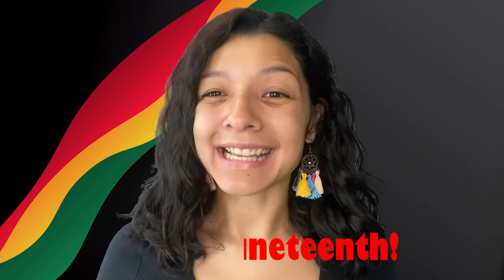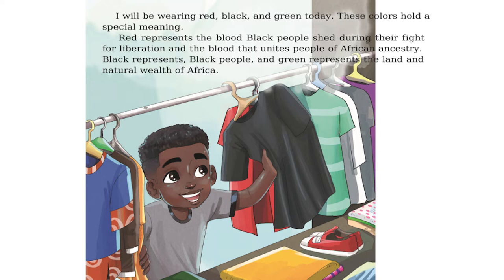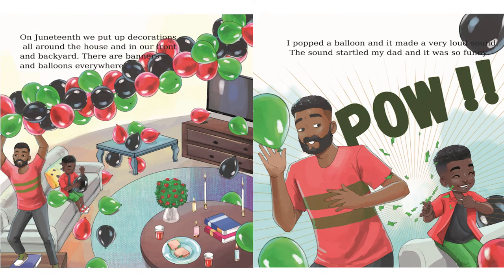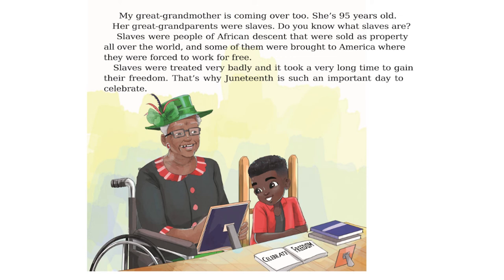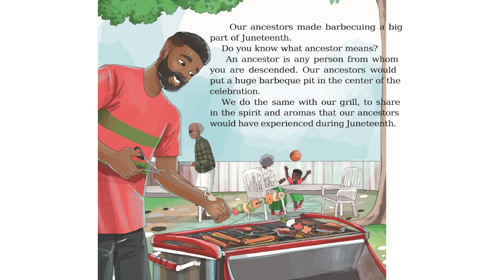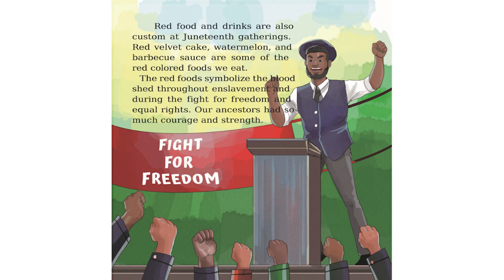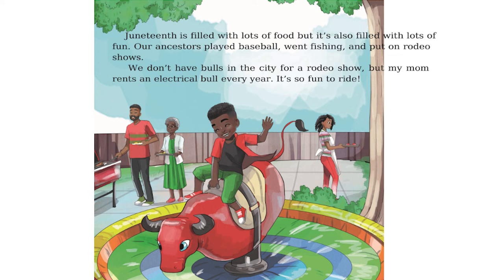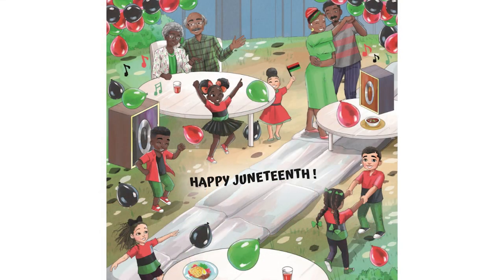Juneteenth for Kids | Children's Book Read Aloud: Juneteenth by Anece Rochell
Happy Juneteenth! Join us for a read aloud of "Juneteenth" by Anece Rochell. An educational book for children on the holiday Juneteenth!